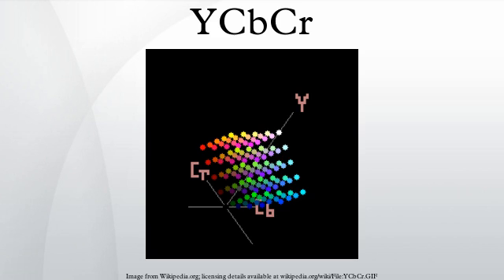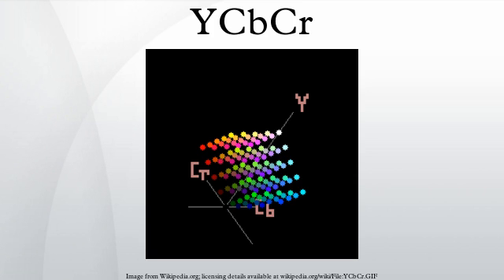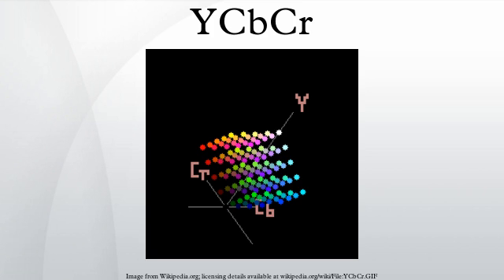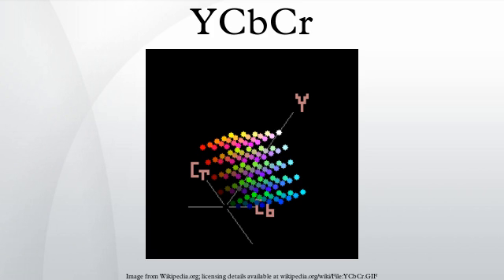YCbCr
YCbCr, Y′CbCr, or Y Pb/Cb Pr/Cr, also written as YCBCR or Y′CBCR, is a family of color spaces used as a part of the color image pipeline in video and digital photography systems. Y′ is the luma component and CB and CR are the blue-difference and red-difference chroma components. Y′ (with prime) is distinguished from Y, which is luminance, meaning that light intensity is nonlinearly encoded based on gamma corrected RGB primaries.
Y′CbCr is not an absolute color space; rather, it is a way of encoding RGB information. The actual color displayed depends on the actual RGB primaries used to display the signal. Therefore a value expressed as Y′CbCr is predictable only if standard RGB primary chromaticities are used.